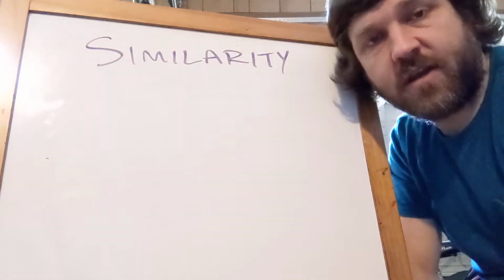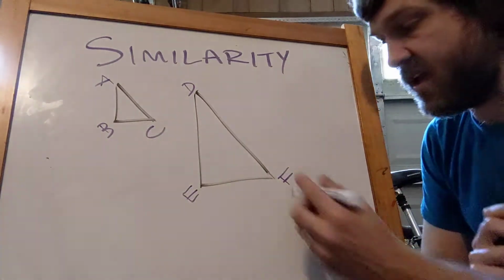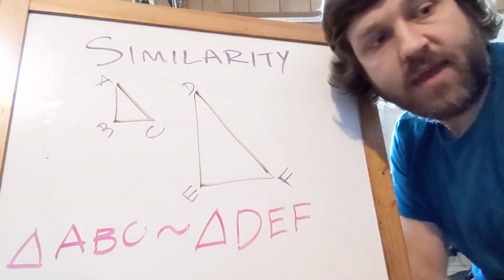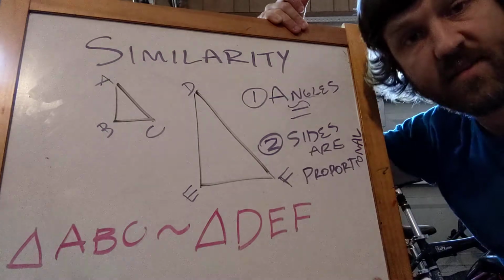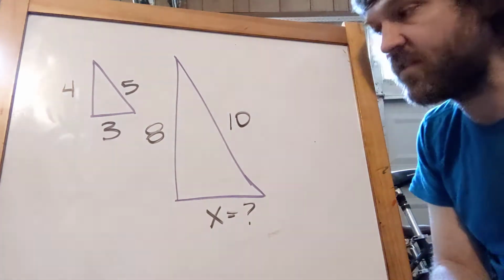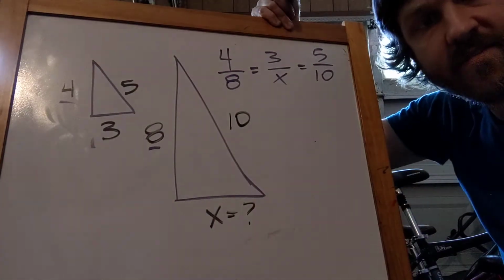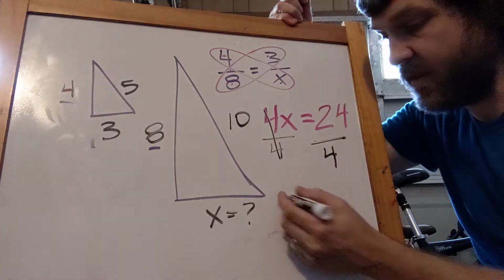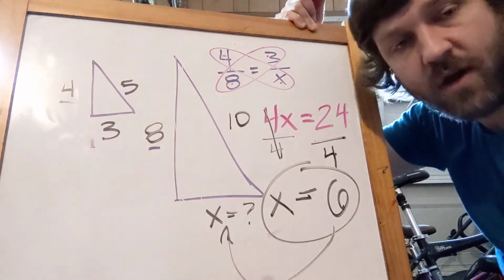Geometry Unit 9 Lesson 2